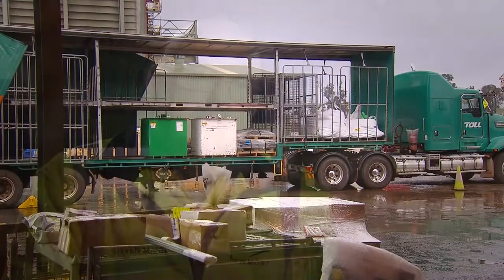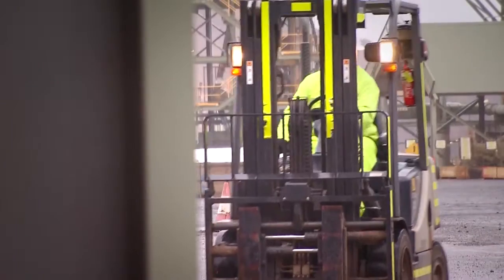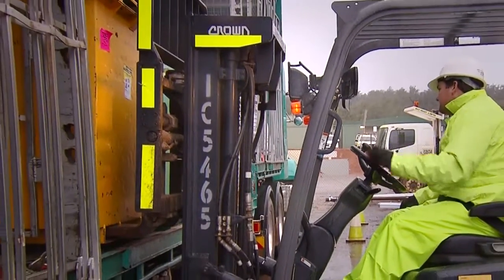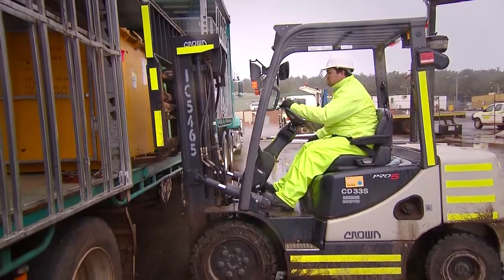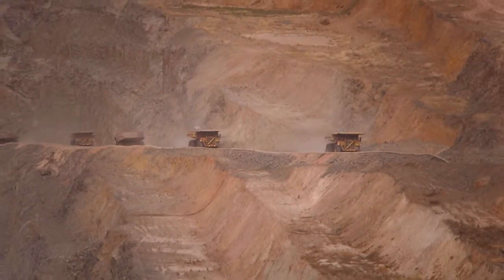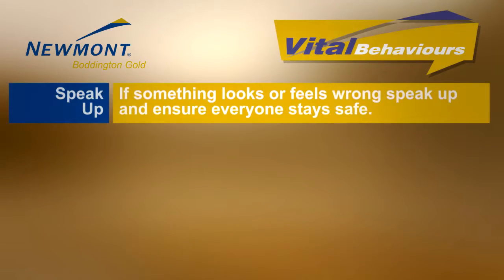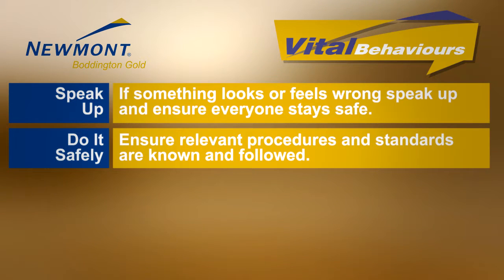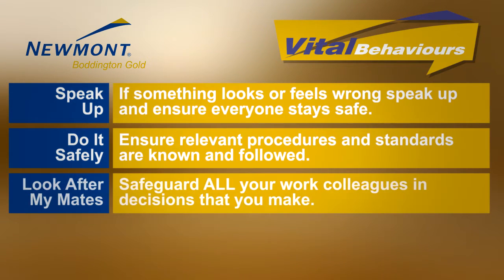Meyer Productions - Mining Safety Video [Forklift Incident]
An example of our training videos created for the mining industry.
Meyer Productions is a Perth based production company passionate about creating great content and building lasting relationships with our clients and partners.

We apply our 30 years of international TV and Radio experience to create truly exceptional video and audio productions efficiently and effectively.

We’re a one-stop tv, video and voice creative production company providing all services in-house to many of Australia’s leading organisations.